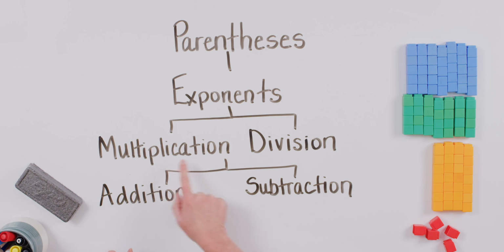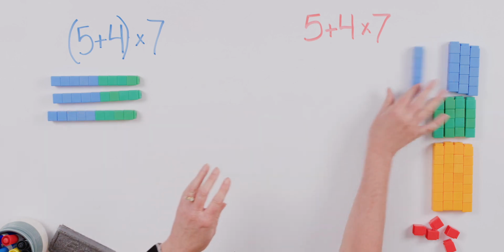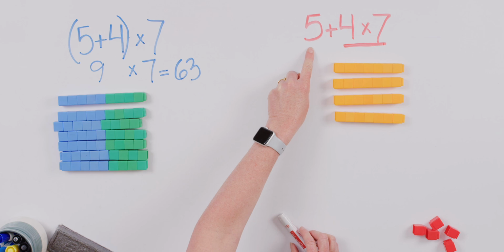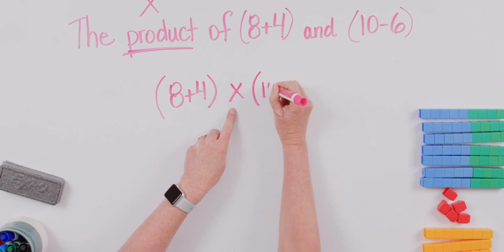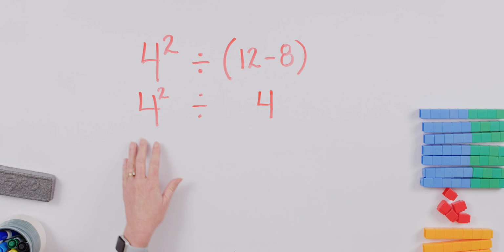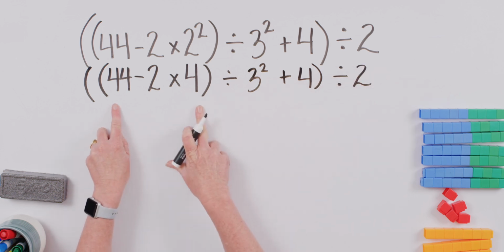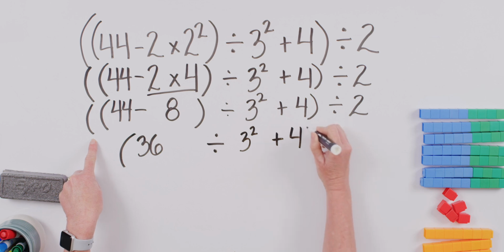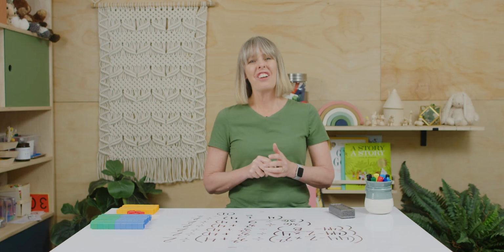Order of Operations with Parentheses (Level 6 Singapore Math Using Dimensions, Chapter 1, Lesson 1D)